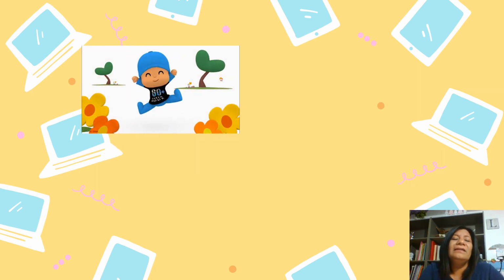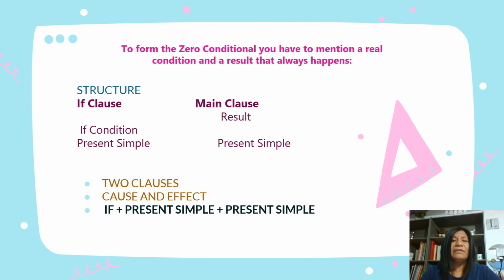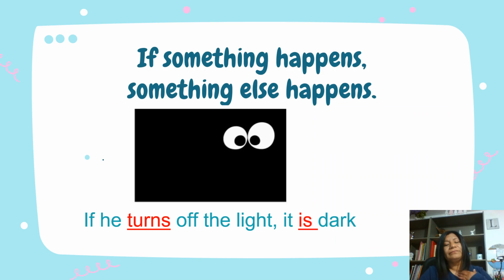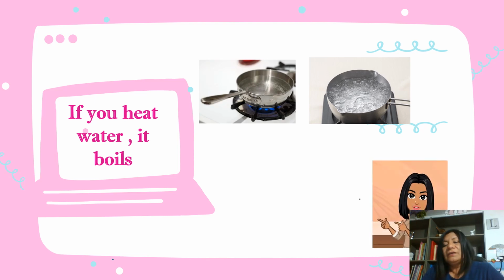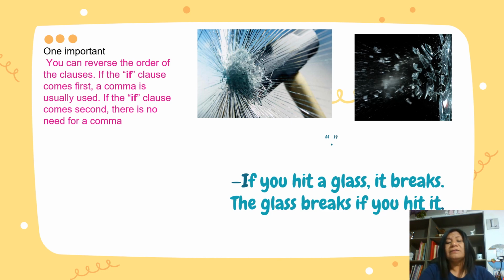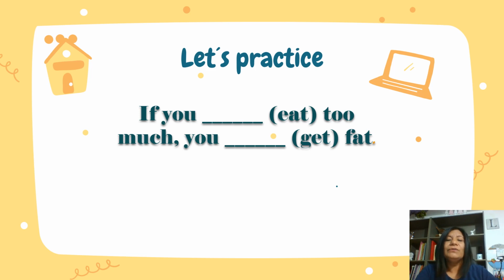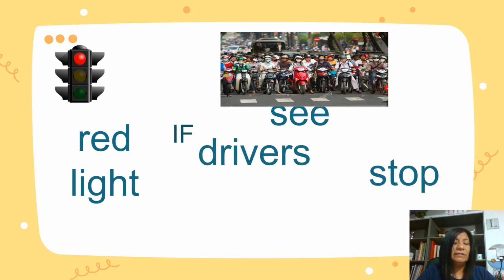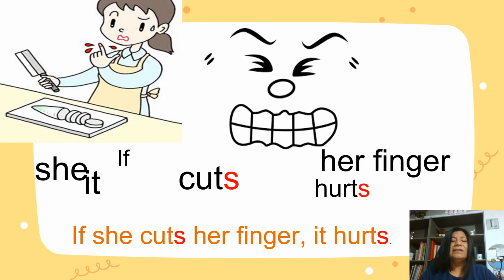ZERO CONDITIONAL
1° SEMESTRE
INGLES/COMUNICACIÓN